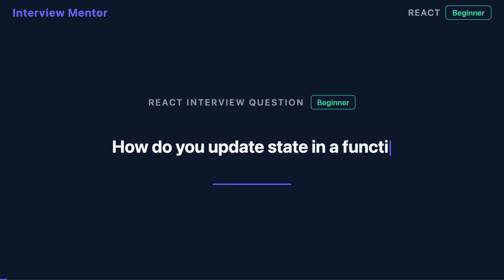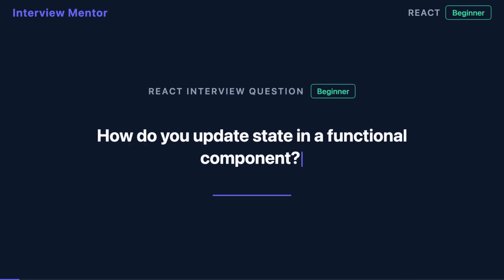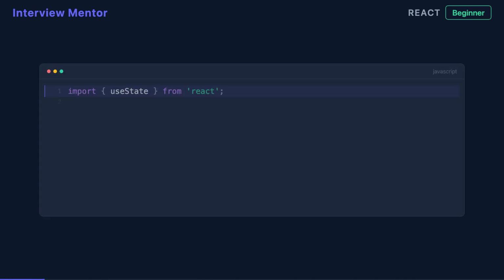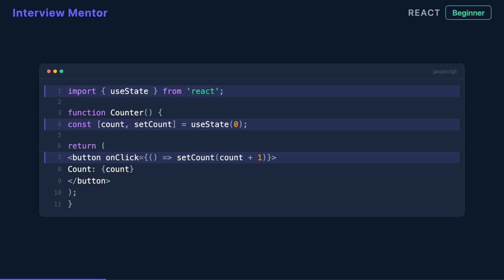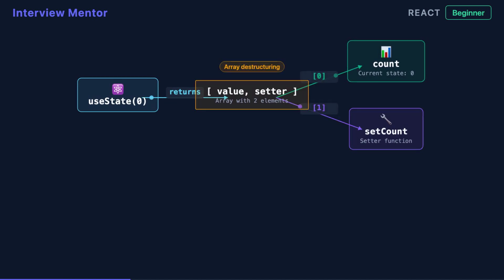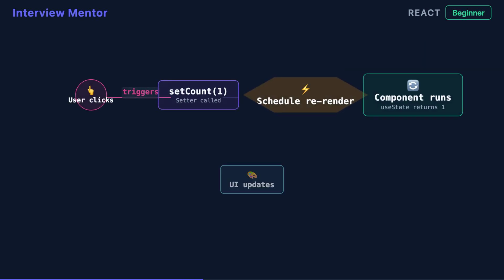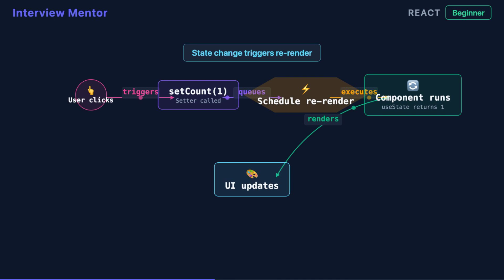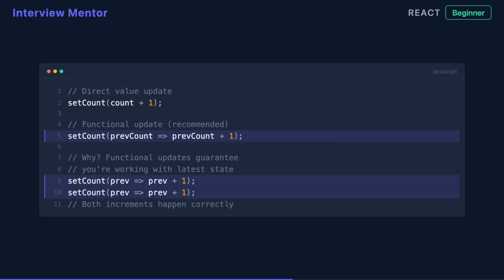How to Update State in React Functional Components | useState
Learn how to manage and update state in React functional components using the useState hook. Covers array destructuring, re-render triggers, and functional updates for safe state management.